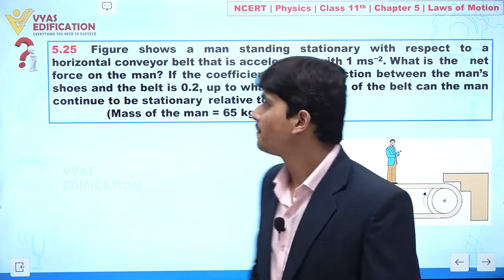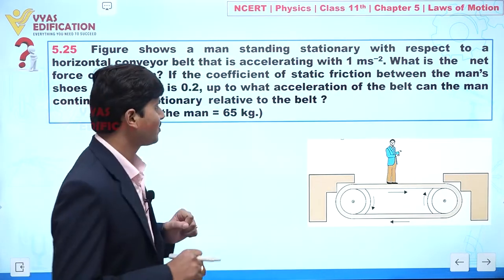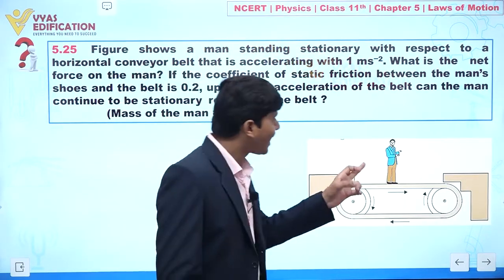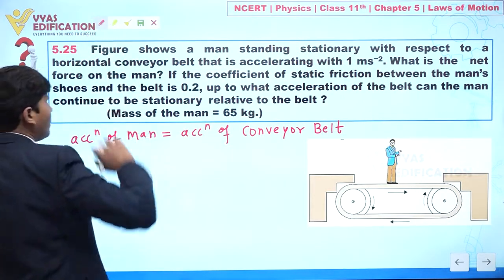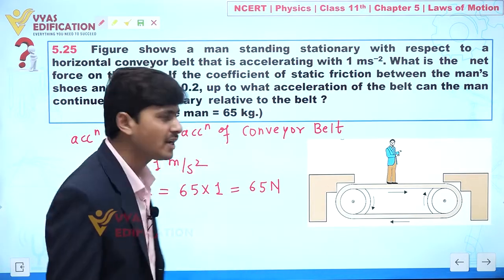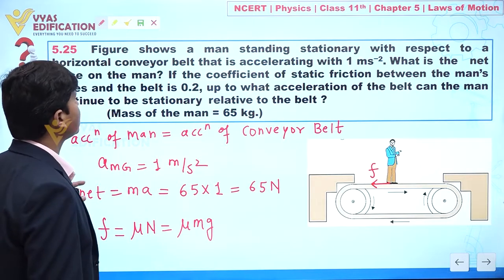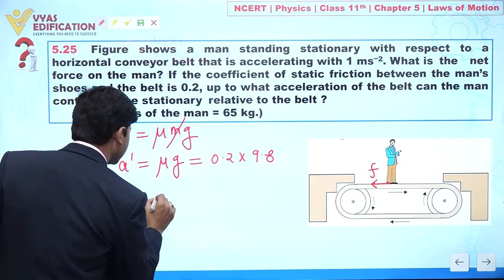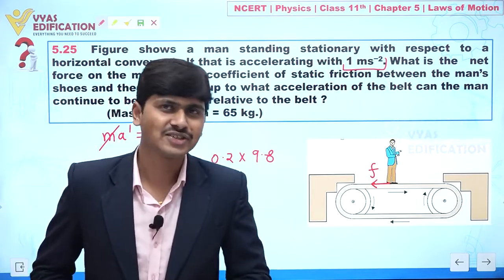NCERT 11th Physics Chapter 5 Q 25 Law of Motion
5.25  Figure 5.18 shows a man standing stationary with respect to a horizontal conveyor belt that is  accelerating with 1 m s–2. What is the net force on the man? If the  coefficient of static friction  between the man’s shoes and the belt is 0.2, up to what acceleration of the belt can the man  continue to be stationary relative to the belt? (Mass of the man = 65 kg.)

12th Passed or currently in 12th  Students - Path Breaker JEE (1 Year online exhaustive course)

For NEET
12th Passed or currently in 12th  Students - Path Breaker NEET (1 Year online exhaustive course)

CBSE Solutions
NCERT Solutions
NCERT 11th
NCERT 11
CBSE 11th
11th Solutions

#5.25Figure5.18showsamanstandingstationarywithrespecttoahorizontalconveyorbeltthatis  accelerating with 1 m s–2. What is the net force on the man? If the  coefficient of static friction  between the man’s shoes and the belt is 0.2, up to what acceleration of the belt can the man  continue to be stationary relative to the belt? (Mass of the man = 65 kg.)